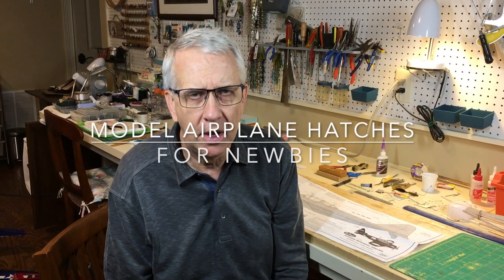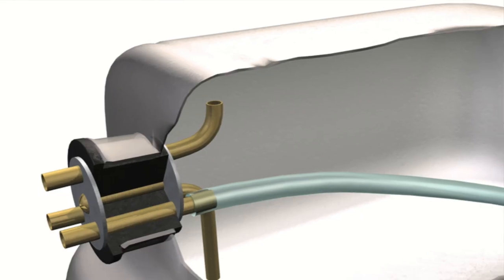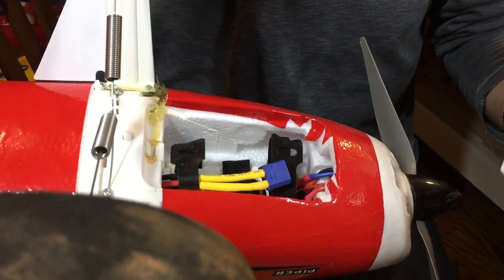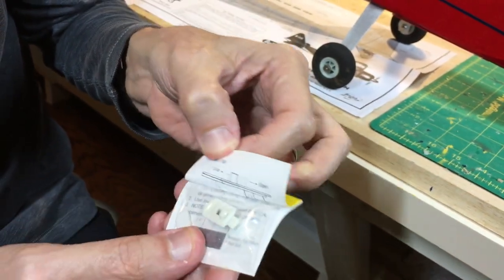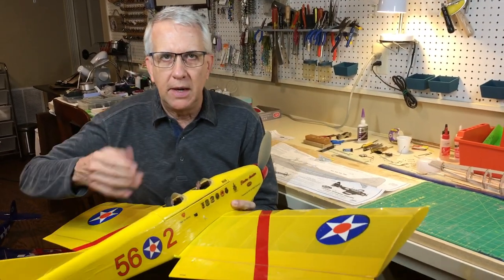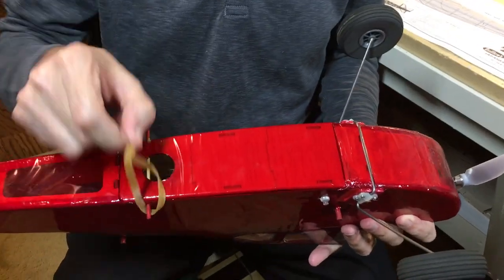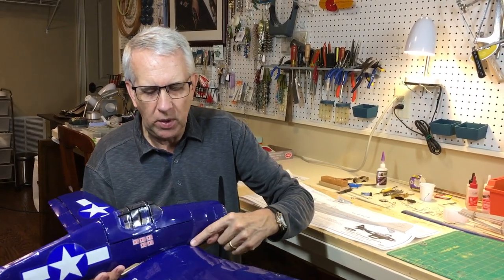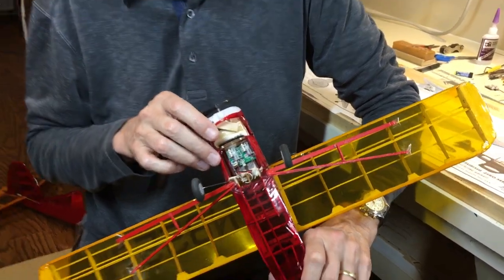Model Airplane Hatches for Newbies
Model airplane hatches for newbies is a great overview of the important area of creating convenient access panels for model aircraft.   Model airplane hatches, specifically hatches for newbies, is a very important aspect of model aircraft design and building, that allows the RC pilot to easily swap out batteries between flights.

I'll discuss and demonstrate hatches on nine of my RC model planes, to include RTF aircraft.

Regards,
Tim

Chapters

0:00 - Intro
03:15 - Timber
04:16 - Kitten
06:21 - Live Wire Champ
07:40 - Electro Aviator
08:50 - Buzzbomb
09:52 - Blackburn
10:35 - Hellcat
11:38 - Foam board profile
12:00 - Guillows Aeronca